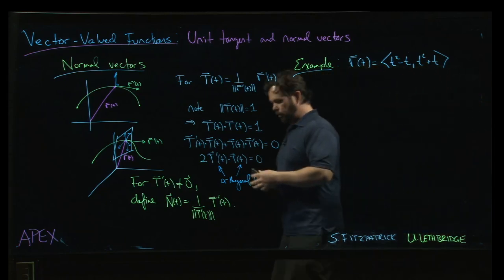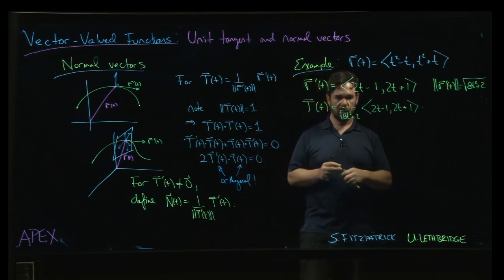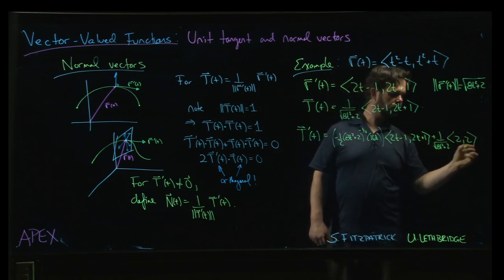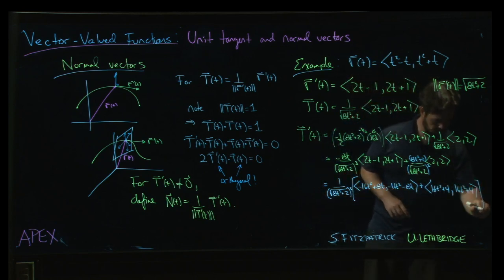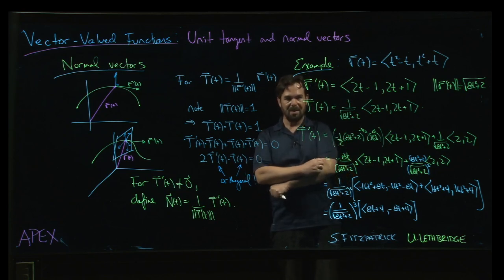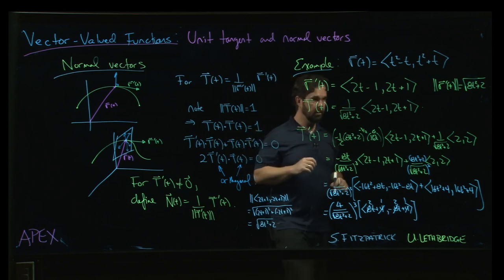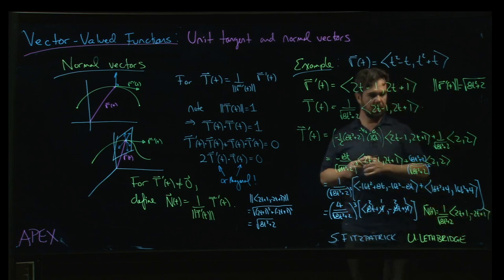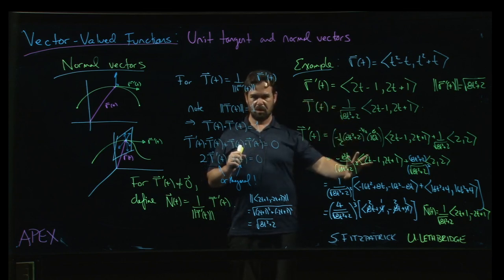Vector-Valued Functions - Unit Tangent and Normal Vectors: 06. Normal Example 2